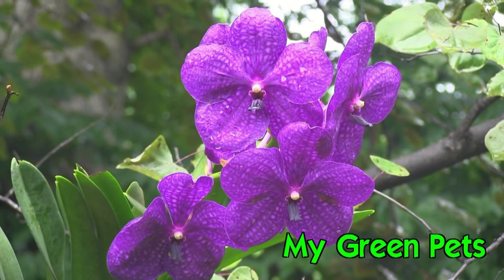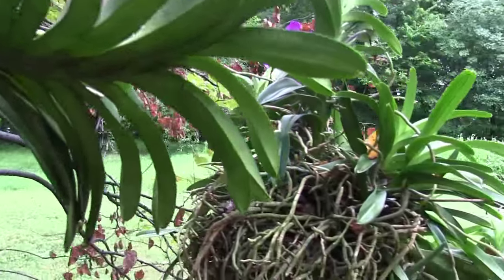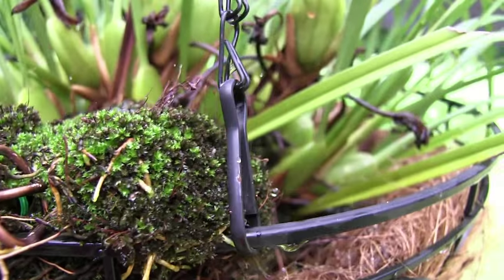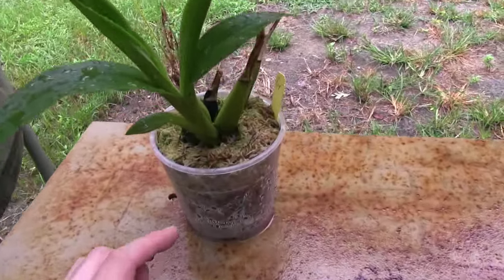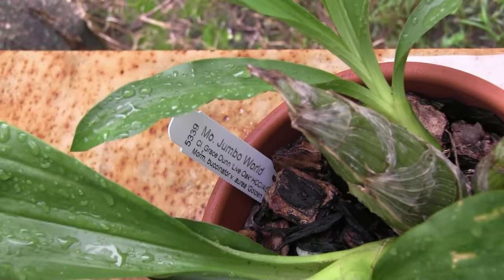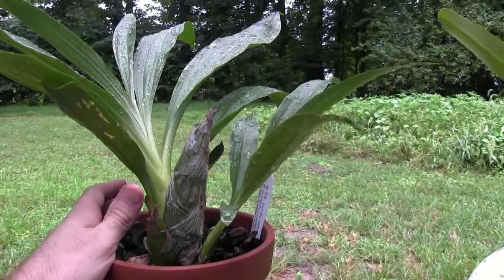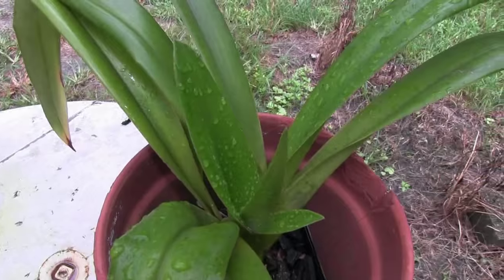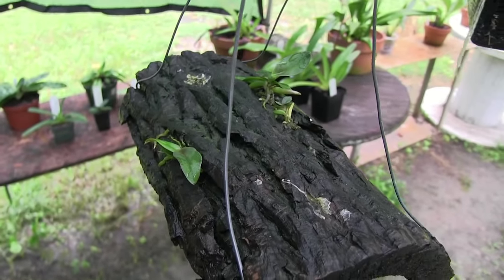Outdoor Orchids in the Rain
Everything is different when a gentle rain is falling from the sky. Plants seem to glow with life.

Orchids featured in this video:

Zygopetalum Bright Imagination
Mormodia Jumbo World